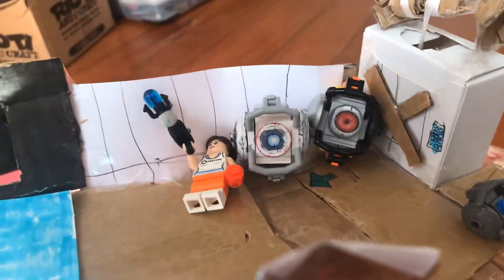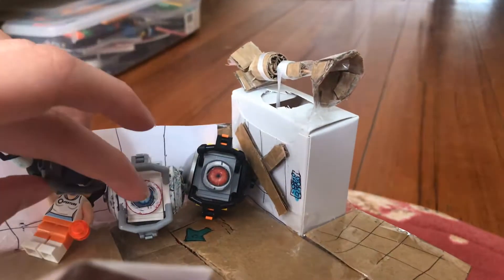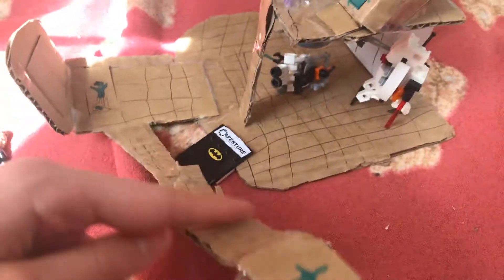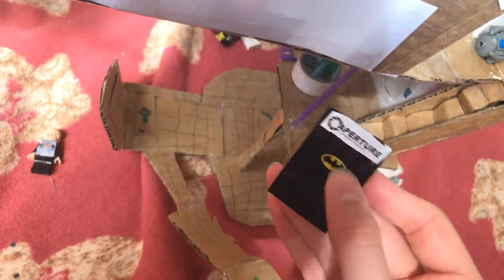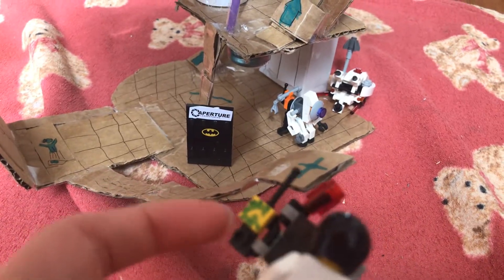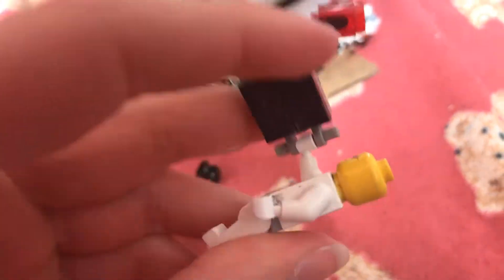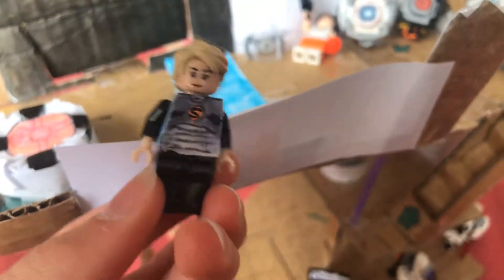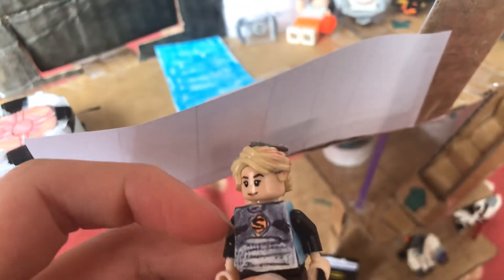Lego portal 2 cardboard test chamber